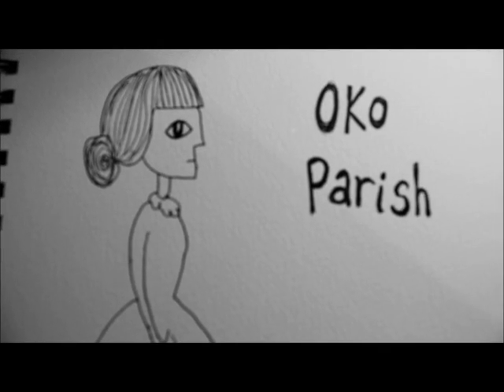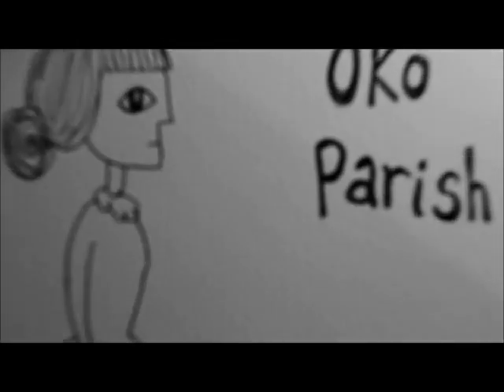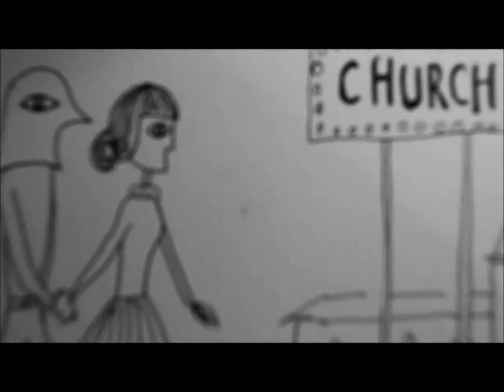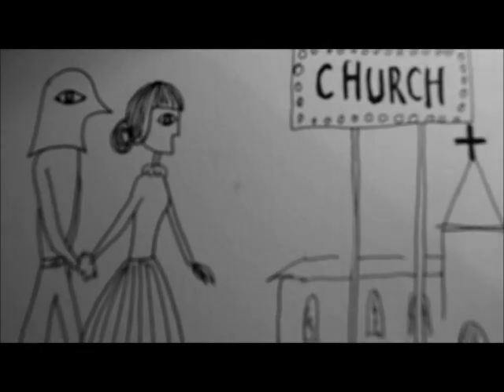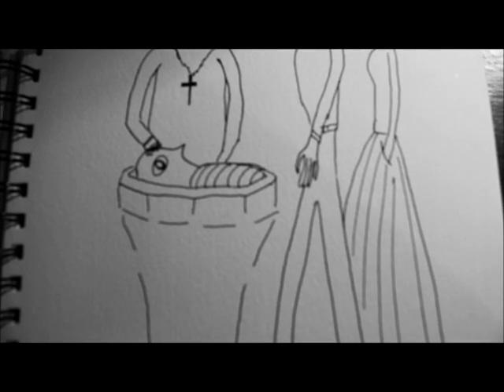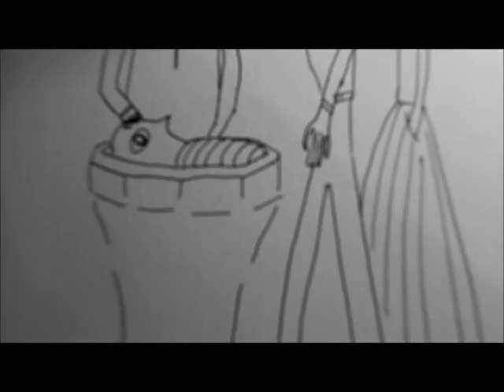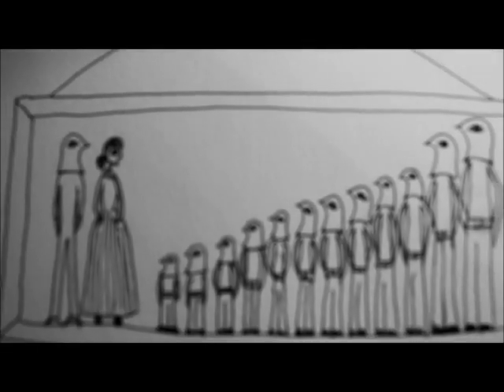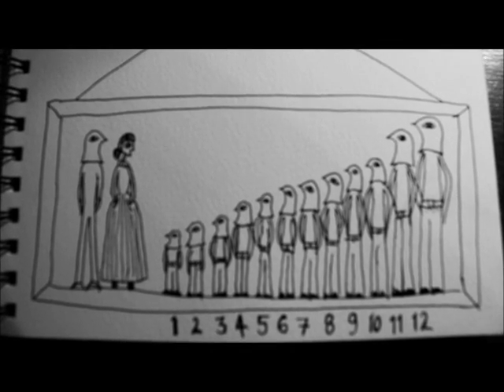The Ballad of Joe & Oko by Liz Green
Ladies and Gentlemen, i introduce the official video for "The Ballad of Joe & Oko".

A song by me.

Excusing the shaky camera, inability to draw, and the fact that this is the only video i have ever made...

...i would say this is The Best Video I Have Ever Made.

I am unbelievably proud of myself.

I am beaming.

These feelings have nothing to do with the bottle of port i have drunk. That was a necessity to help me navigate the complexities of video editing.

I sincerely hope you enjoy it.